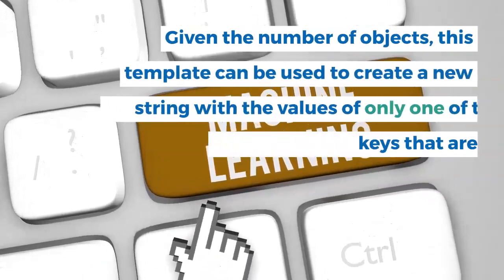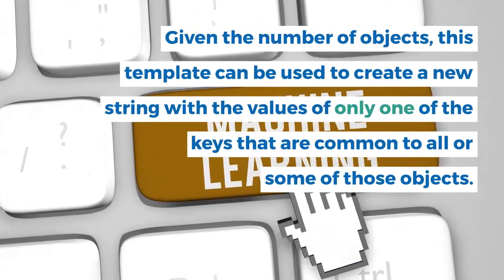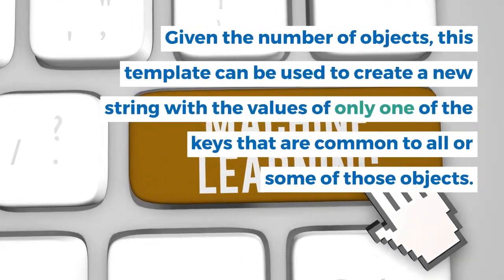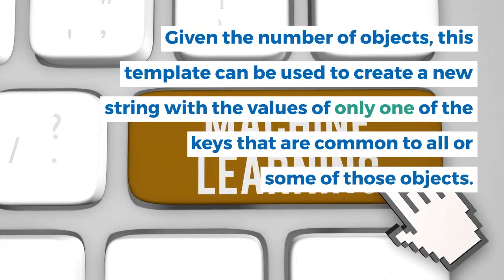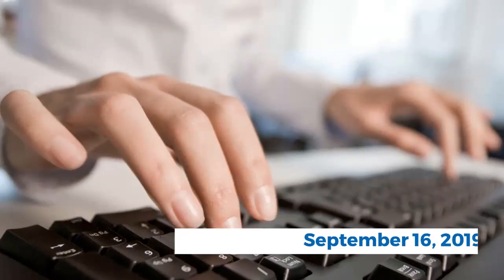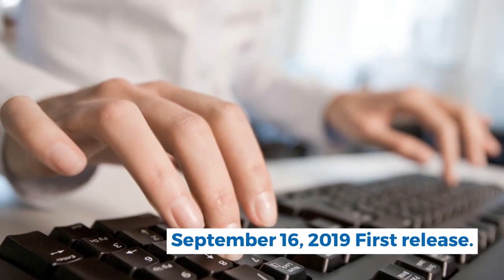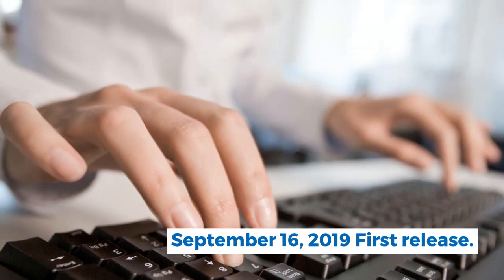Custom Variable Template - The "Object Matrix String"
The "Object Matrix String" custom variable template is a variable template for the Google Tag Manager Community Template Gallery. Given the number of objects, this template can be used to create a new string with the values of only one of the keys that are common to all or some of those objects. Template CustomVariableTemplate Online Reputation Management